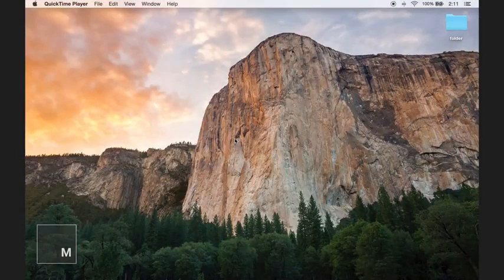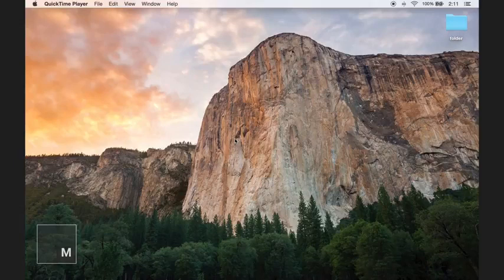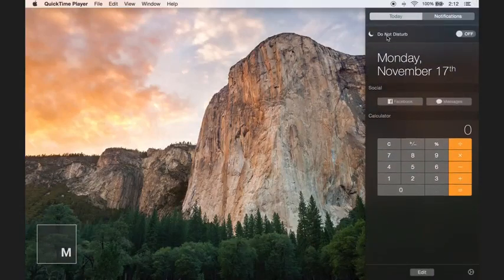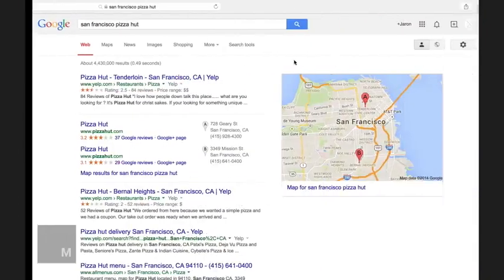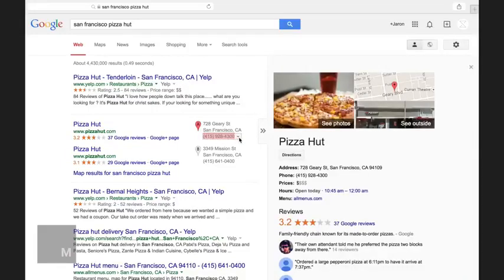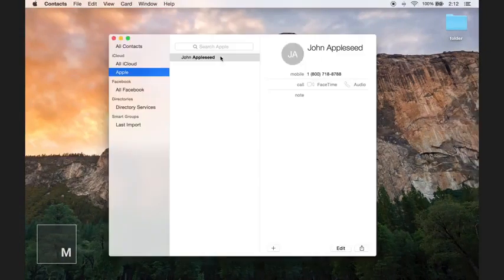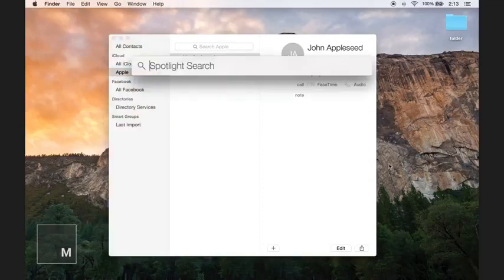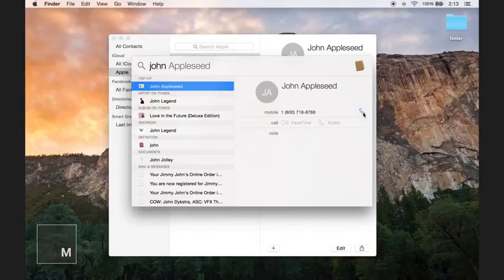Mac Phone Calling Tips air notebook